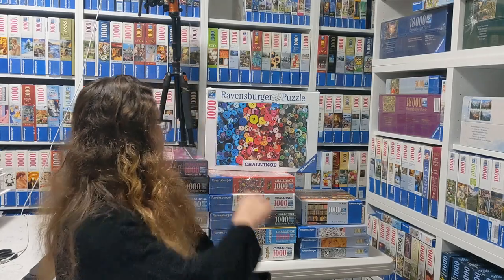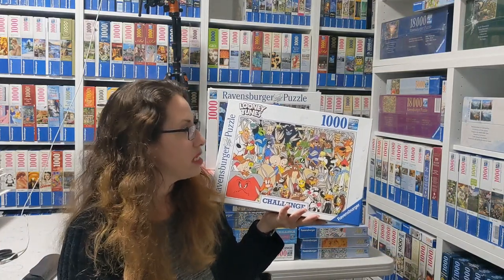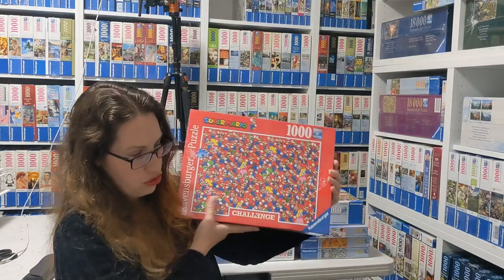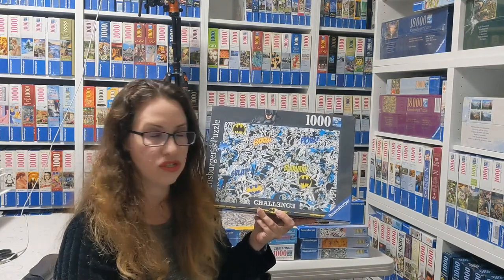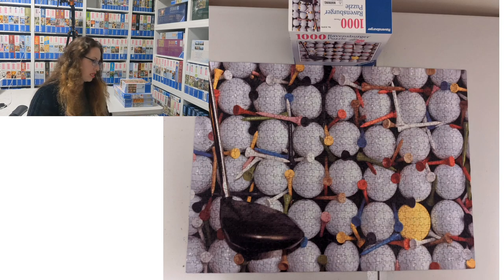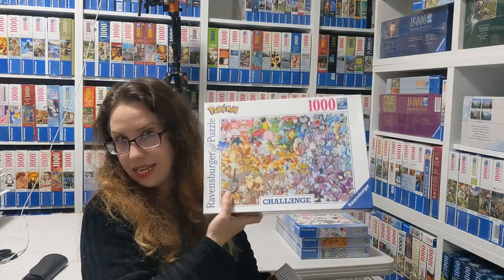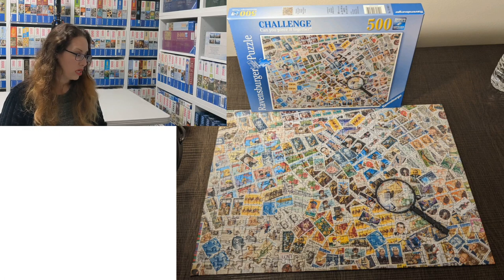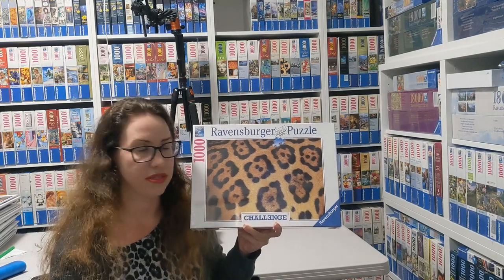Ravensburger Challenge Collection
Ravensburger Challenge Collection. this video is about puzzles that are in the challenge series.
if you like dc, marvel, glitter, super Mario, and more you should totally watch this video.

this is another part of my collection of Ravensburger. there are a few videos uploaded already (Christmas, country cottages, Winnie the Pooh and more).